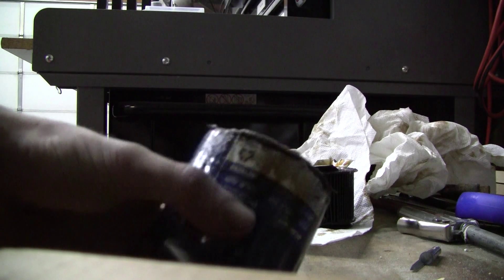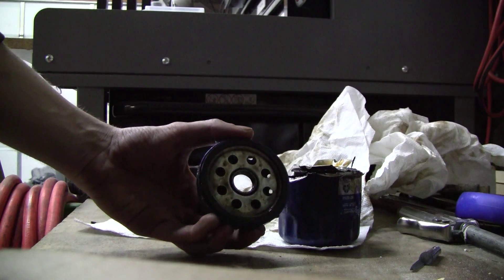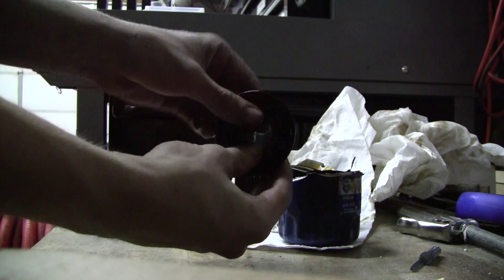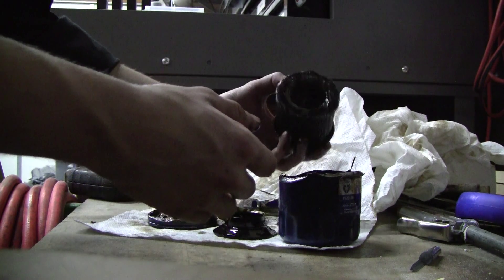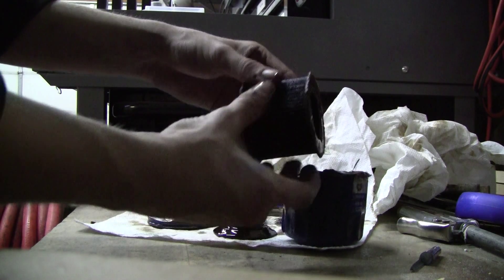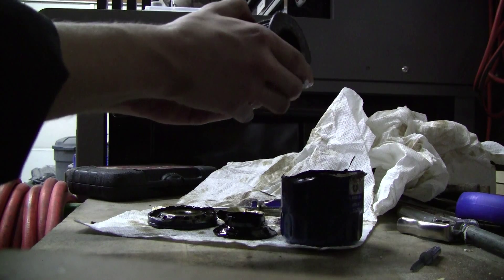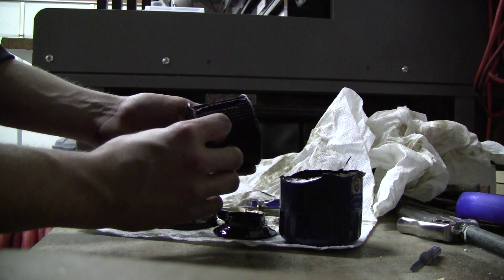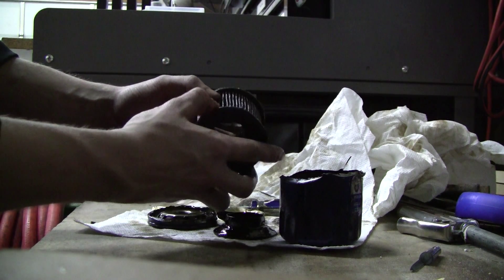AC Delco Oil Filter Cut Open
off gm 3.4 v6 engine